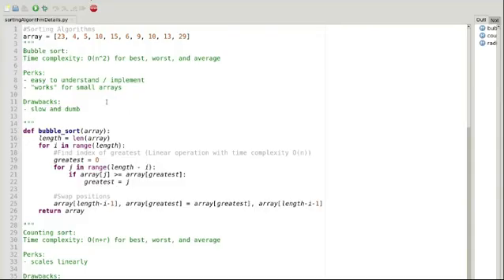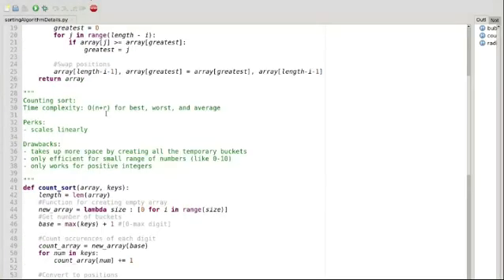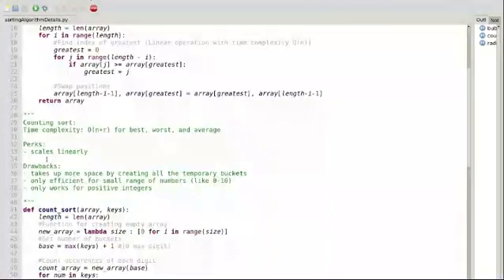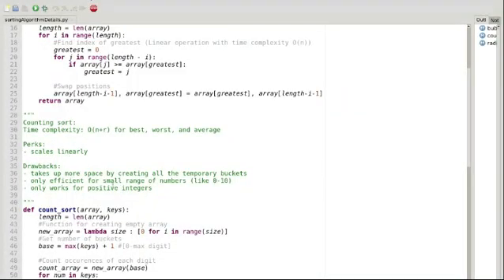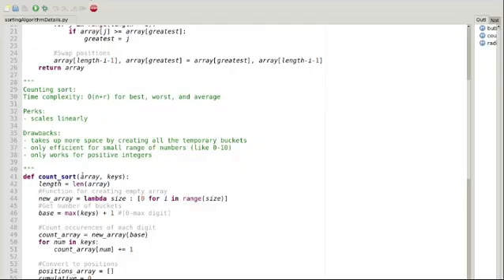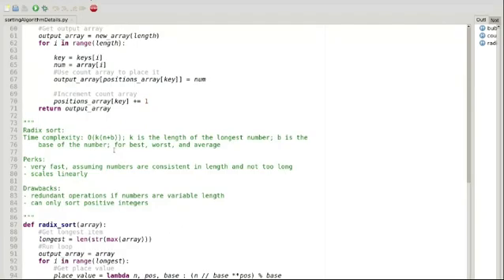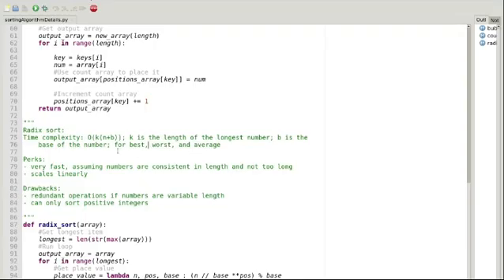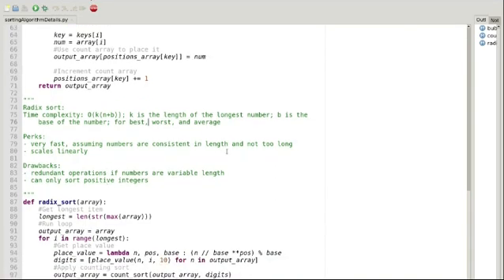Bubble, Count, & Radix Sorting Algorithms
CORRECTION: the first one is not exactly bubble sort, more like selection sort. The difference is bubble sort swaps the elements EVERY time an element is greater than its neighbour, rather than waiting to find the max and only swapping w/ the end. It's a small difference but an important one.

I also use the term list and array interchangeably, they're different but like who cares.